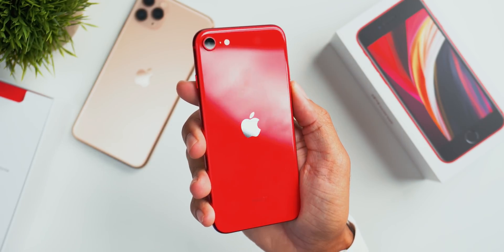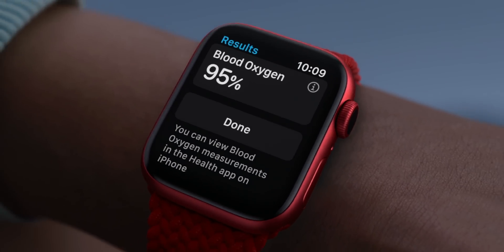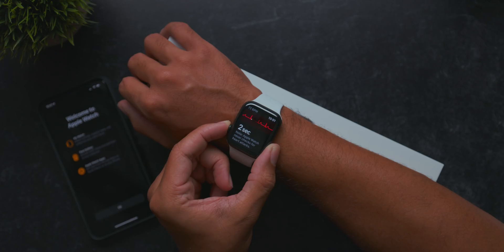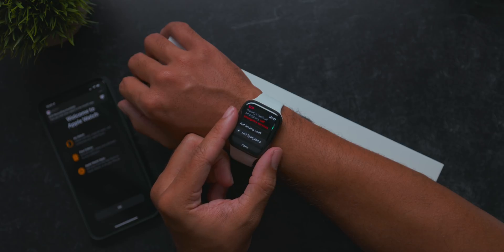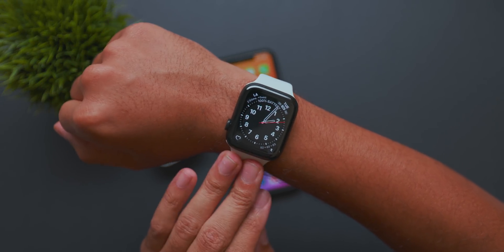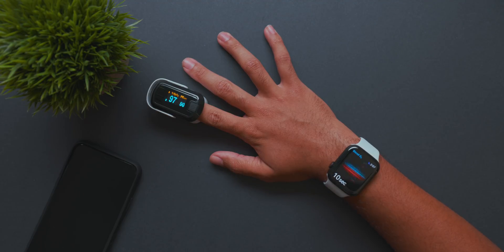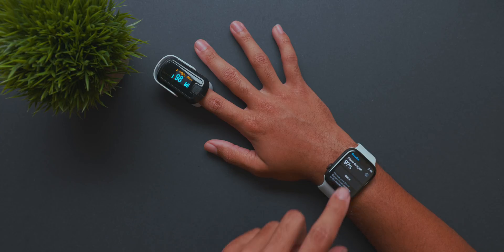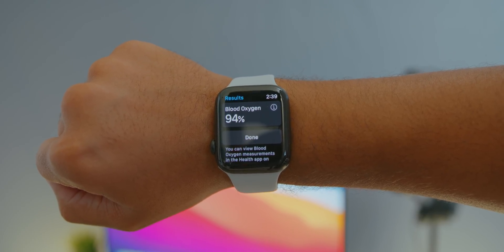Apple Watch vs. Pulse Oximeter! Blood Oxygen Level Test Gone Wrong?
Apple Watch vs Pulse Oximeter! Which is more accurate? Today we find out via testing out the two and comparing the results!
Pulse Oximeter

Every 10th paid subscription user that signs up through our link will get a $300 Apple Gift Card! Only until the end of the month 😉

COMMENT “Hey Updated” if you see this 👀